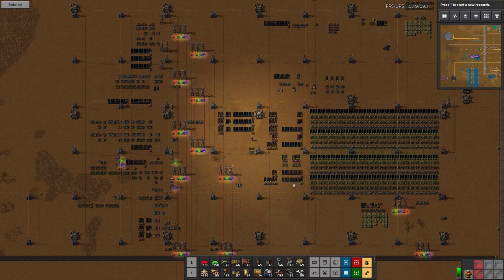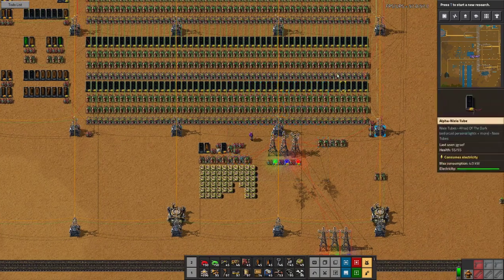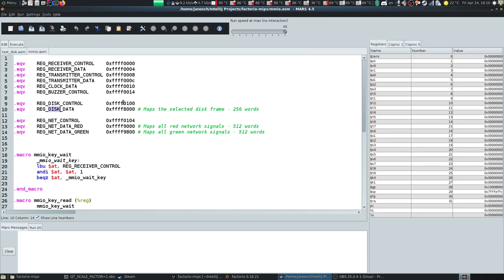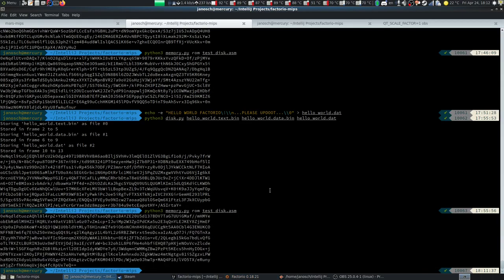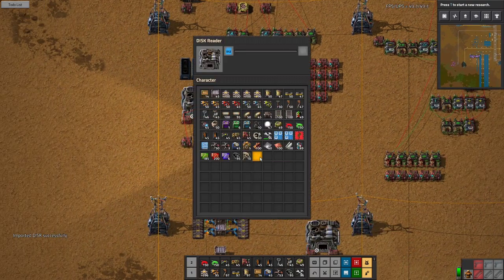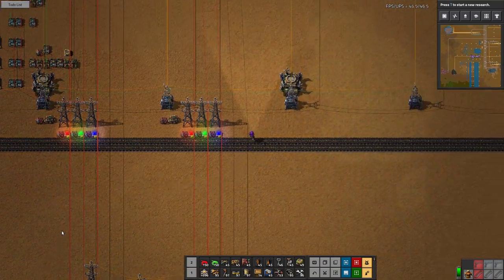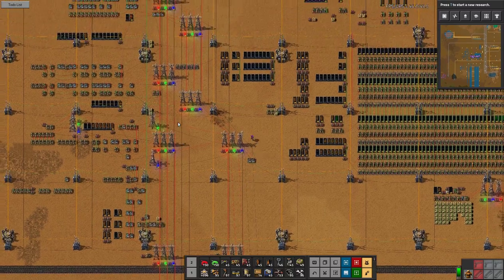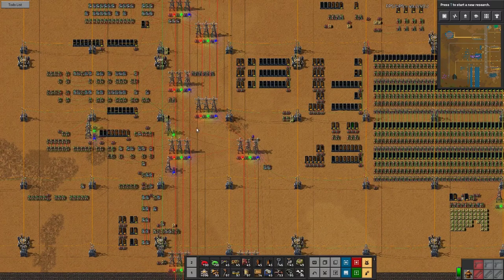A 'Hello World' from a MIPS computer in Factorio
I'm building a MIPS computer in Factorio. This is a simple demonstration that copies a message from disk to screen.

The program I show will direct the disk controller to map "frame" 10 to a specific memory location. This frame contains a message, which the program then prints to screen.

Mods:

 - some others, that are not relevant for building the computer.